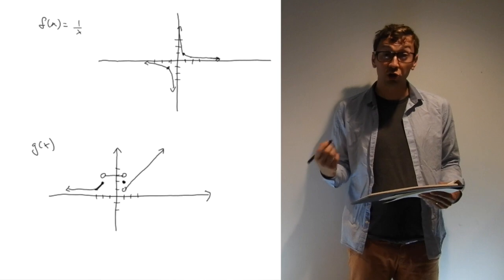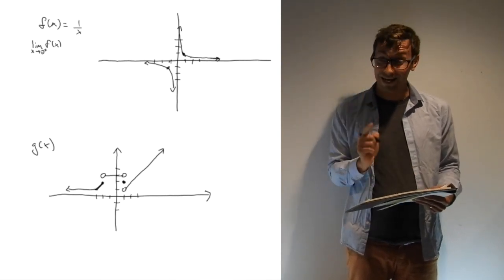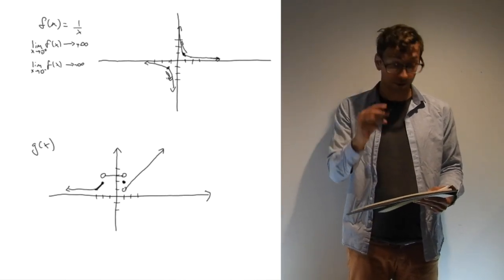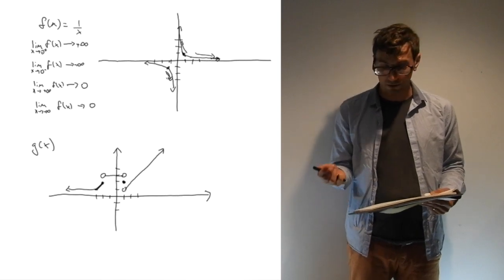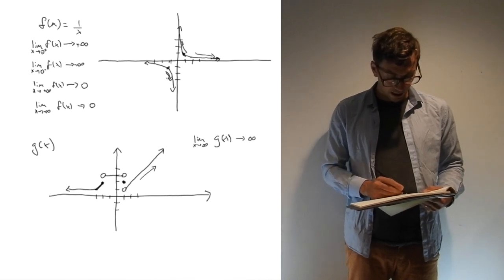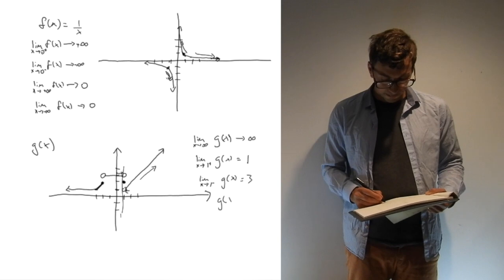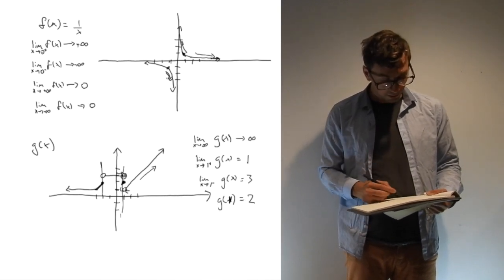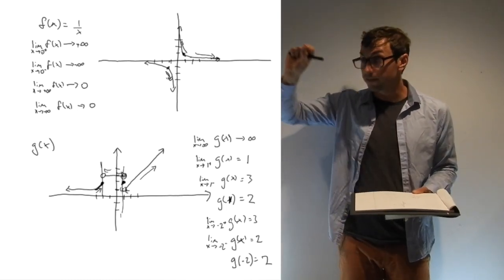What is a Limit?